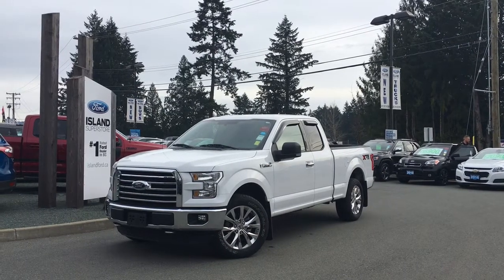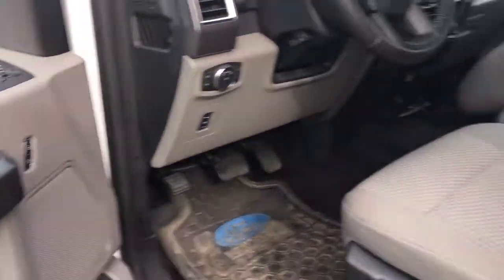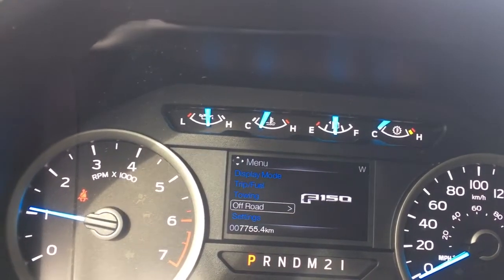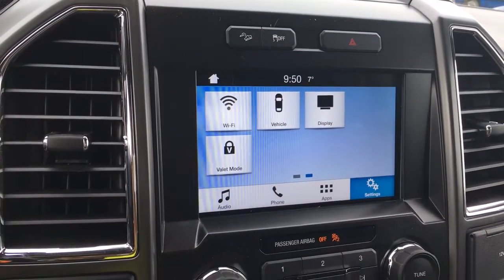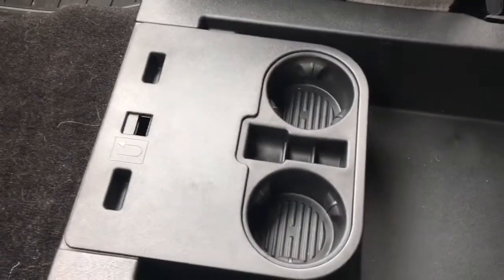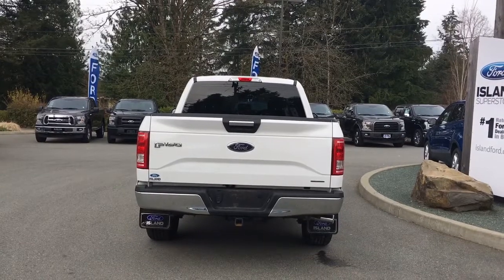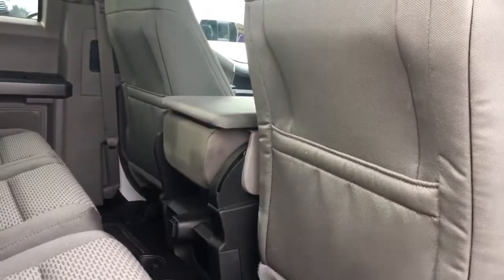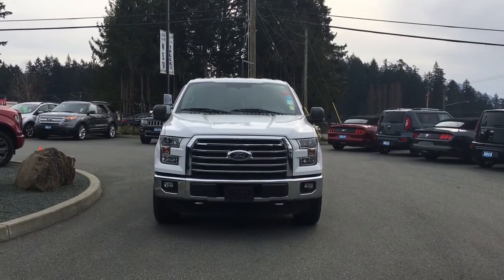2016 Ford F-150 XLT FX4 XTR V8 SuperCrew + 6 1/2 foot lined box Review - Island Ford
Come down today to check out this 2016 F-150 XLT stock # 17221A !
This 2016 F-150 XLT has just arrived and is being inspected by our shop. Equipped with a 6.5' box including a box liner, and Box Link, it has never been easier to get everything in your bed and keep is properly secured while you are driving. The rear doors open almost 180 degrees, whether you need to get something big inside, or want to get in a car seat, this truck makes it easier. Sitting in the front seat you get to enjoy all of the perks. This includes controls for your audio system right on the steering wheel, as well as cruise control, and the buttons that control the dash screen so that you can see what is important to you.  Power seat with lumbar means that you can find the perfect seating position. There are enough seats for six, or you can flip down the middle seat and the front passengers get an armrest and additional cup holders.
Towing is a breeze with this truck that has 4X4, a locking differential, and Pro Trailer Backup.
Dealer # 40142. Plus $599 Documentation Fee. Price shown is subject to applicable taxes. BC's #1 rated Ford Dealer.